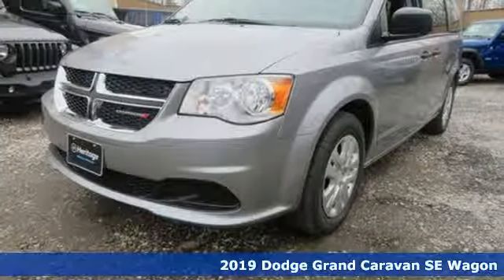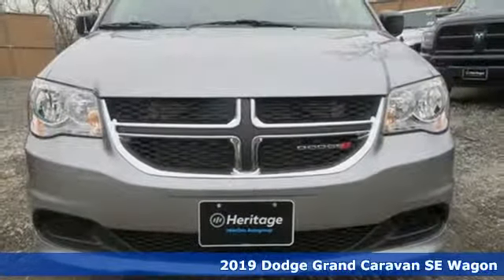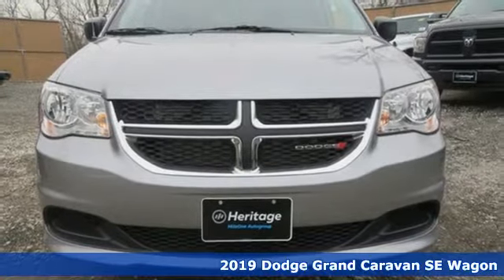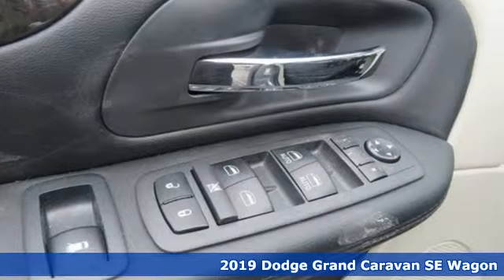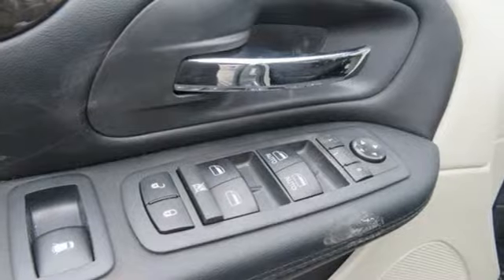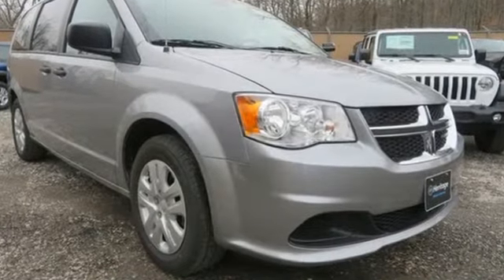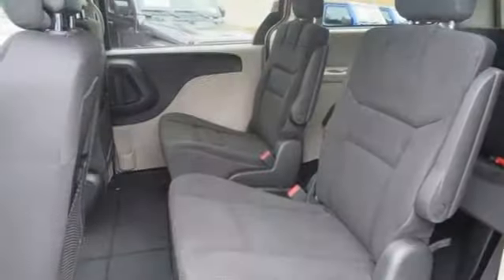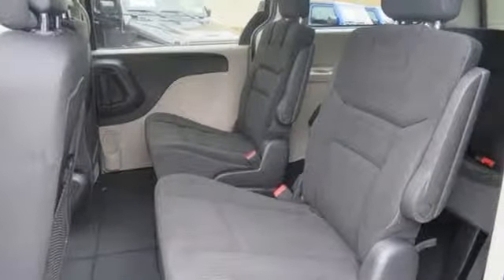2019 Dodge Grand Caravan Baltimore MD Parkville, MD L9624410 - SOLD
Year: 2019
Make: Dodge
Model: Grand Caravan
Trim: SE
Engine: 3.6L V6 Flex Fuel 24V VVT
Transmission: 6-Speed Automatic
Color: Silver
Interior: Black/Light Graystone
Stock #: L9624410
VIN: 2C4RDGBG4KR624410
ABS brakes, Electronic Stability Control, Front dual zone A/C, Heated door mirrors, Illuminated entry, Low tire pressure warning, ParkView Rear Back-Up Camera, Passenger door bin, Remote keyless entry, Traction control, 17" x 6.5" Steel Wheels, 2nd Row Bench w/Rear Stow 'N Go 60/40, 3.16 Axle Ratio, 3rd row seats: split-bench, 40GB Hard Drive w/28GB Available, 4-Wheel Disc Brakes, 6 Speakers, 6.5" Touchscreen Display, Air Conditioning, AM/FM radio, Anti-whiplash front head restraints, Audio Jack Input for Mobile Devices, Auto-dimming Rear-View mirror, Bodyside moldings, Brake assist, Bumpers: body-color, CD player, Cloth Low-Back Bucket Seats, Delay-off headlights, Driver door bin, Driver vanity mirror, Driver's Seat Mounted Armrest, Dual front impact airbags, Dual front side impact airbags, Front anti-roll bar, Front Bucket Seats, Front reading lights, Front wheel independent suspension, Knee airbag, Occupant sensing airbag, Outside temperature display, Overhead airbag, Overhead console, Panic alarm, Passenger seat mounted armrest, Passenger vanity mirror, Power door mirrors, Power steering, Power windows, Radio: 430, Rear air conditioning, Rear Air Conditioning w/Heater, Rear window defroster, Rear window wiper, Reclining 3rd row seat, Speed control, Spoiler, Steering Wheel Mounted Audio Controls, Steering wheel mounted audio controls, Tachometer, Telescoping steering wheel, Tilt steering wheel, Touring Suspension, Trip computer, and Variably intermittent wipers. *Your additional costs are sales tax, tag and title fees for the state in which the vehicle will be registered, freight (Maryland only--see below for specific charges), any dealer-installed options (if applicable) and a dealer processing fee ($299 Maryland; not required by law); ($141 Pennsylvania). Freight charges: $1,495 (all new Chrysler, Dodge & Jeep models); $1,695 (all new RAM models). Prices are subject to change, and prior sales are excluded from these offers. While every reasonable effort is made to ensure the accuracy of this information, we are not responsible for any errors or omissions contained on these pages. Please verify any information in question with the dealer. brbrEvery Internet Price includes current applicable manufacturer incentives, but certain conditions apply to some of these offers. The offers and conditions on this vehicle are: $2,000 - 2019 Retail Non-Prime Bonus Cash **CK1V. Exp. 02/28/2019, $3,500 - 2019 Retail Consumer Cash **CK1 (excl GL,WE). Exp. 02/28/2019, $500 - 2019 Retail Bonus Cash MACKA1. Exp. 02/28/2019, $1,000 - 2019 Conquest Lease to Retail/Lease 38CKA1. Exp. 01/02/2020, $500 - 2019 MY Military Program 39CKB. Exp. 01/02/2020, $1,000 - CCAP Non-Prime Retail Bonus 39CKN. Exp. 02/28/2019

Address:
9219 Harford Rd